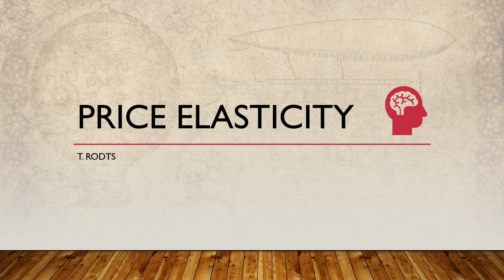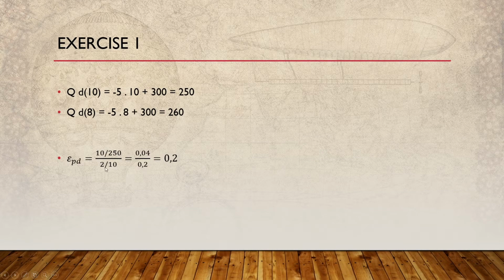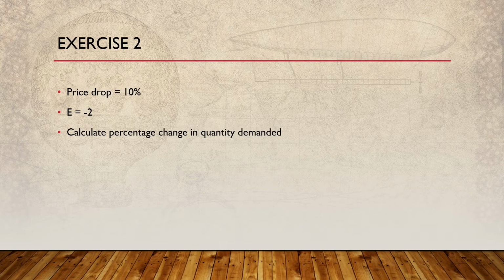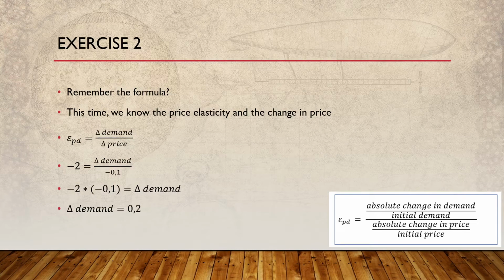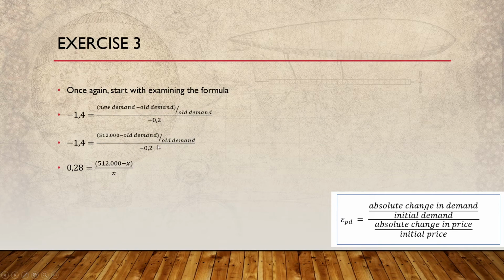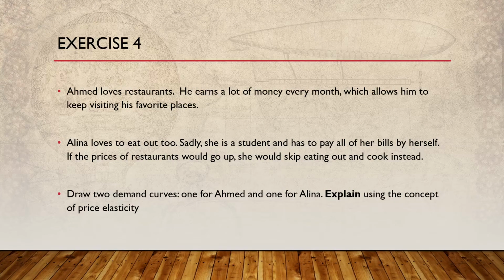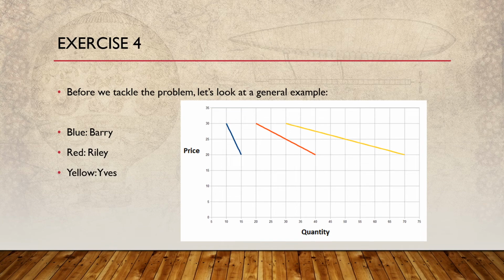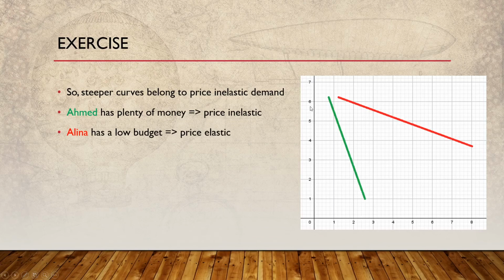Price elasticity: part two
In this video I will discuss 4 different exercises about price elasticity. Be sure to try them first before watching the solutions.

Timestamps: